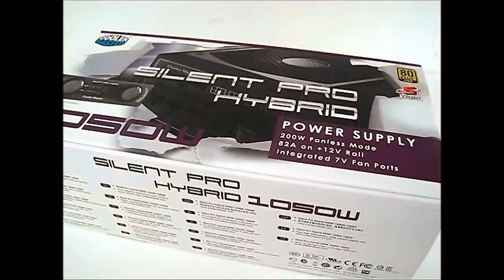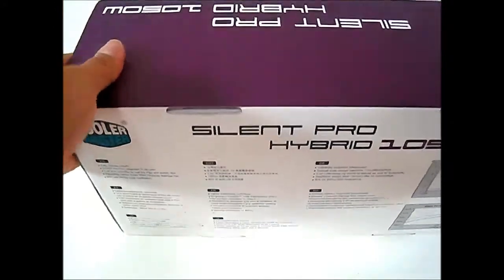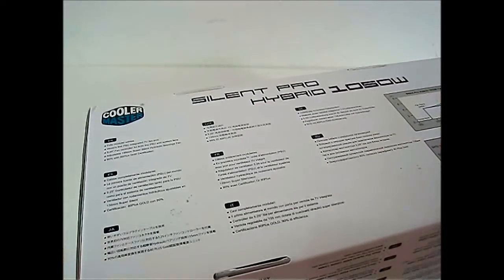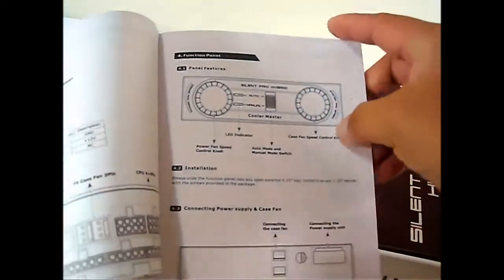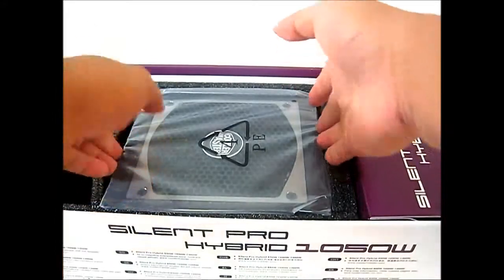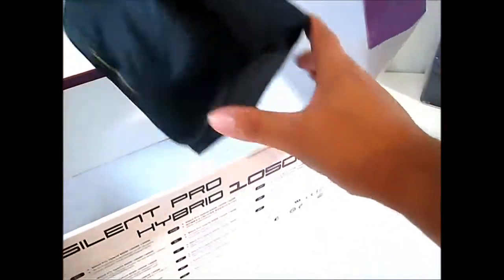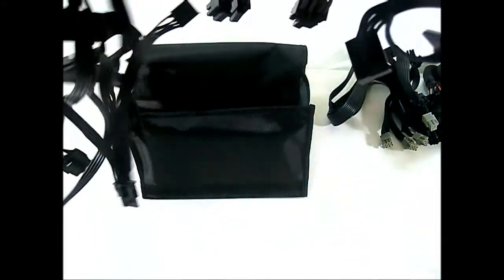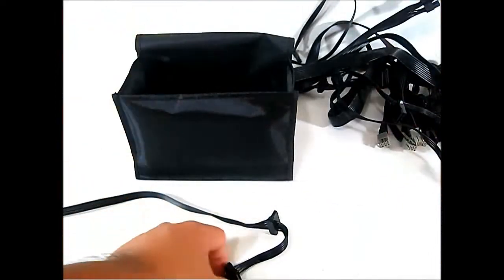Cooler Master Silent Pro Hybrid 1050W Power Supply - Unboxing and Product Overview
The CM Silent Pro Hybrid power supply continues Cooler Master's dedication to providing high quality and innovative peripherals to PC enthusiasts.  The CM Silent Pro Hybrid power supply is the world's first PSU with an integrated 7V fan port and features a 5.25" front panel fan controller.  As a compromise between a fanless design and a high performance PSU, the Cooler Master Silent Pro Hybrid offers the best of both words, delivering silence when the load is light and offering thermal control options when necessary. Cooler Master introduces 3 different models for the Silent Pro Hybrid line: 850W, 1050W and 1300W, all carrying an 80 Plus Gold certification and a 5-year limited warranty.